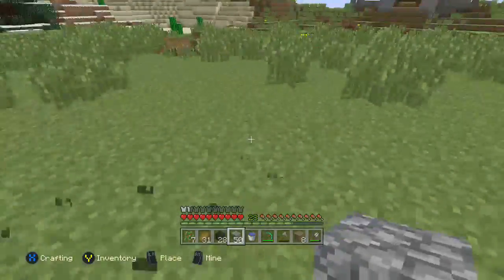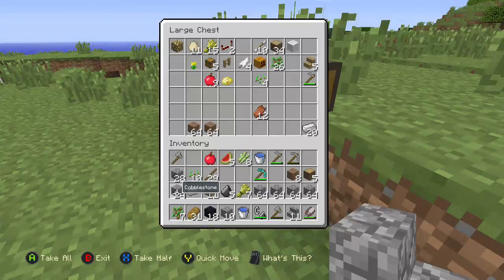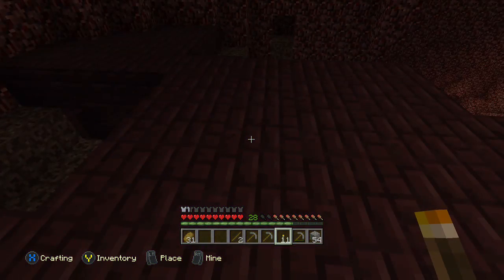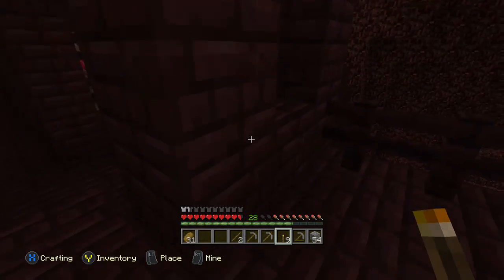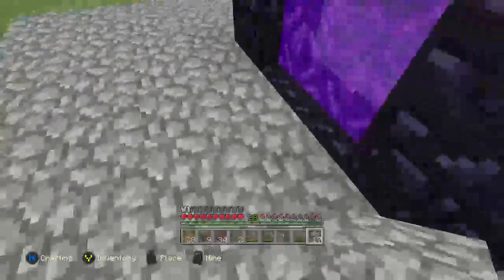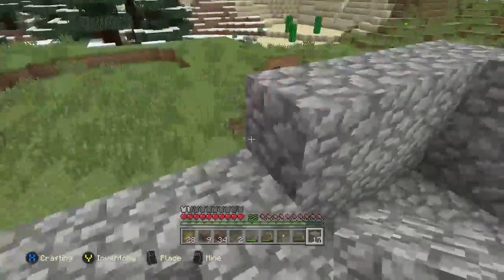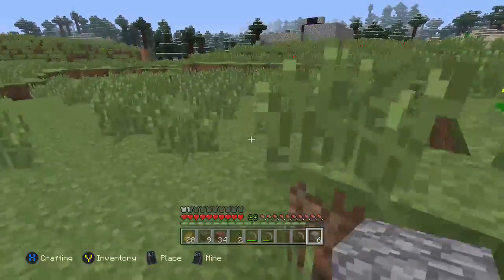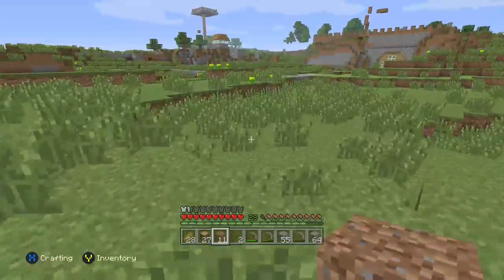Minecraft liveStream B September 7, 20015